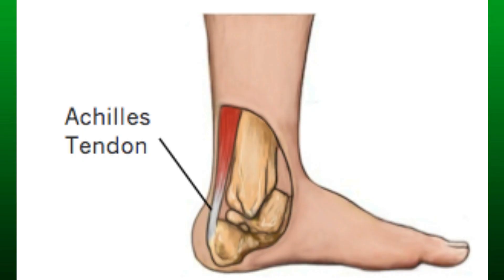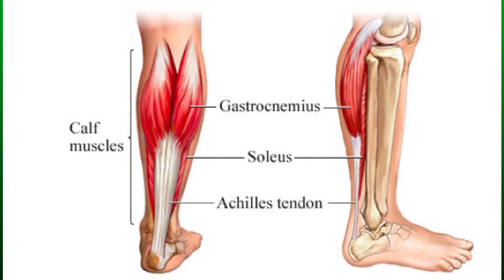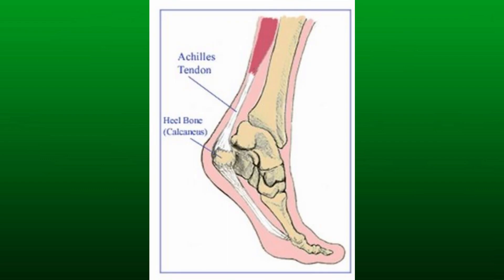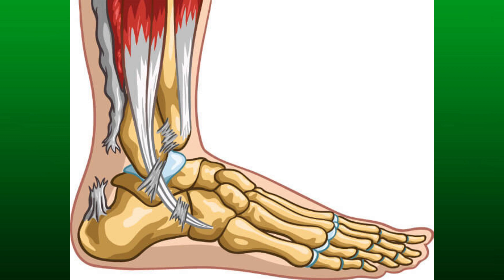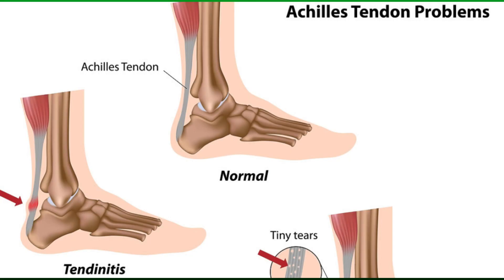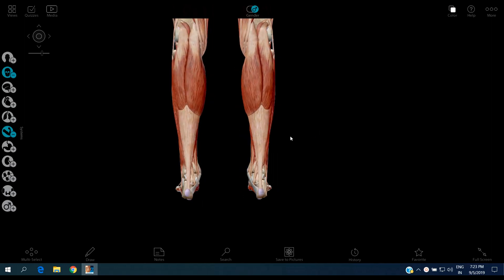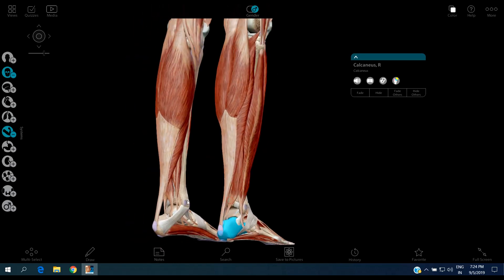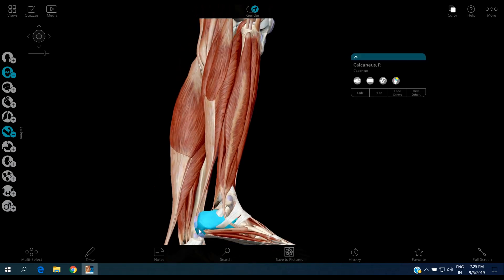Achilles Tendon |Detailed Anatomy|Muscle Origin and Insertions,Actions,Injuries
Hi, guys today I'm going to explain you about Achilles tendon
For detailed anatomy watch the video till the end

The origins, insertions, and actions of the muscles involved in forming Achilles tendon are explained.

Gastrocnemius and soleus both are innervated by the tibial nerve

Hope this video will be helpful for u all